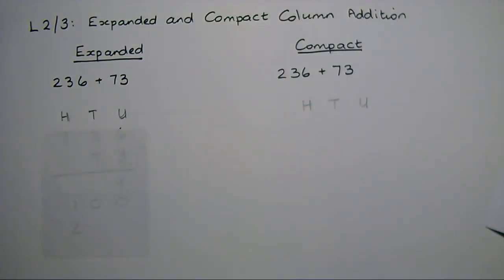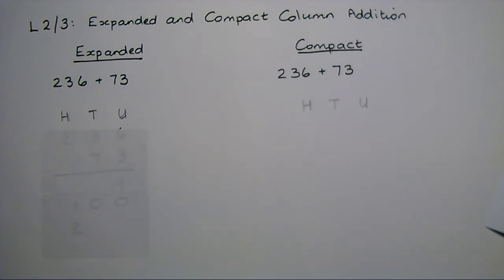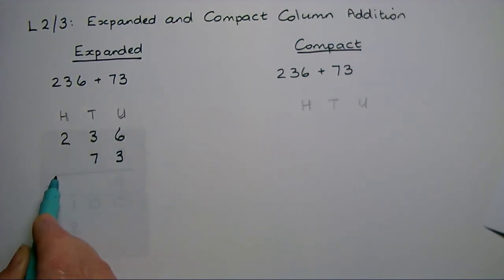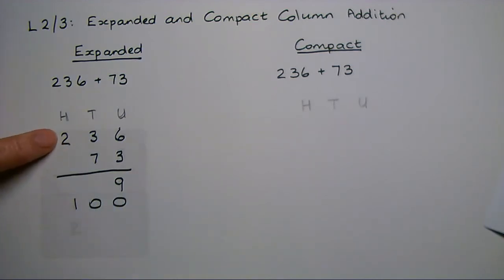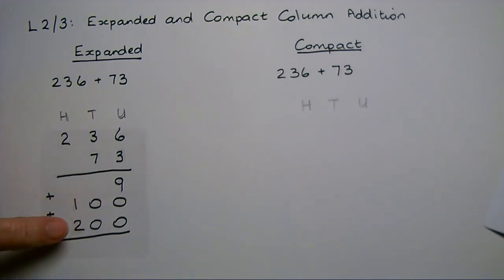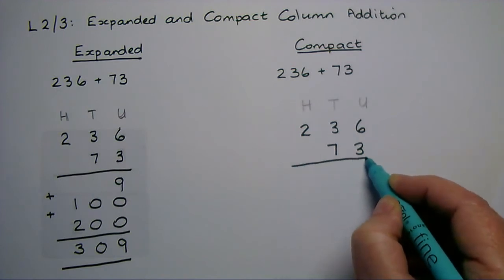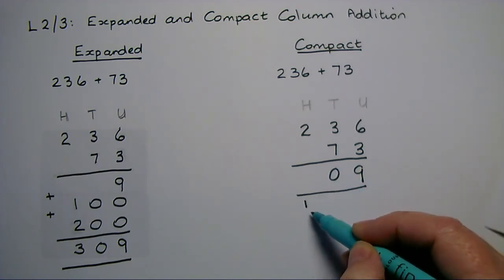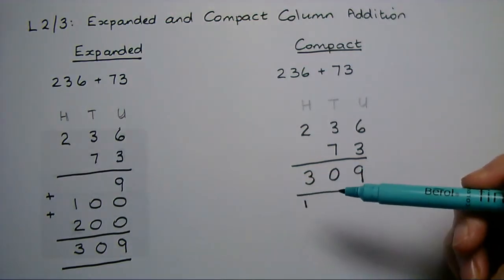L2 to 3 Expanded and Compact Column Addition